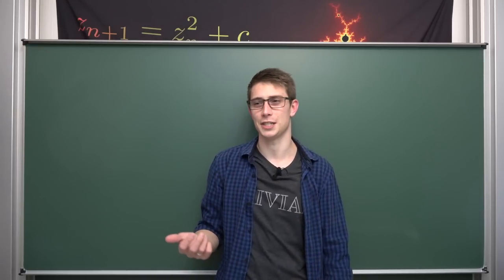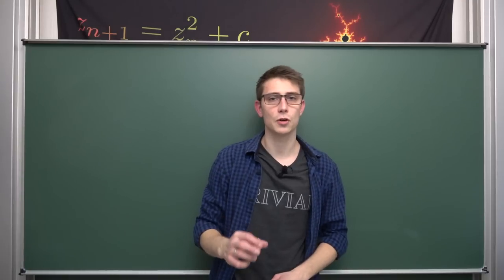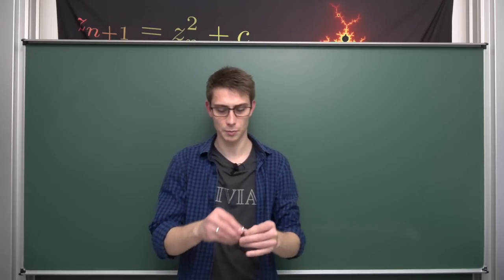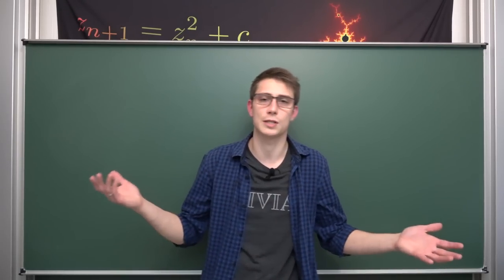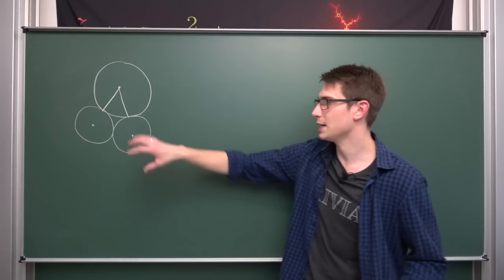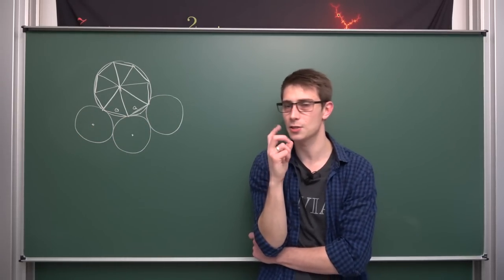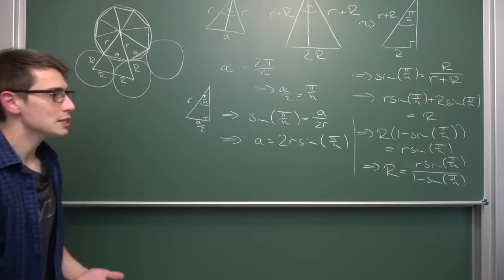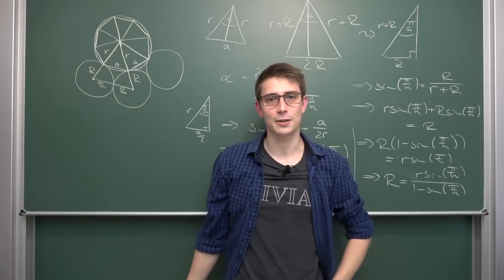Spicy Ball Bearings.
Keep your internet usage private by checking out or use code flammablemaths to get a 2-year plan plus 1 additional month with a huge discount!

Today we want to put circles around circles... In the process of packing a cross-section of ball bearing optimally, we also derive a formula for the side length of a regular n-gon / polygon! :D What will the radius of the outer circles be like? Enjoy this fun little geometry problem :)

Wanna send me some stuff? lel:

06731 Bitterfeld-Wolfen
Saxony-Anhalt
Germany

0:00 Intro
0:18 Explaining the Problem
2:52 Polygon with n Sides and the Circles
9:46 Expanding towards the Outer Circles